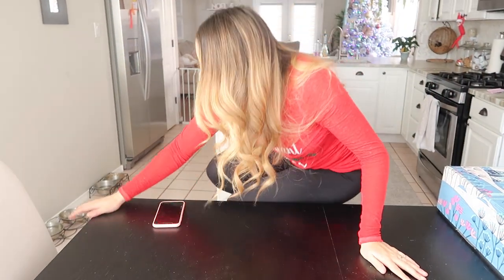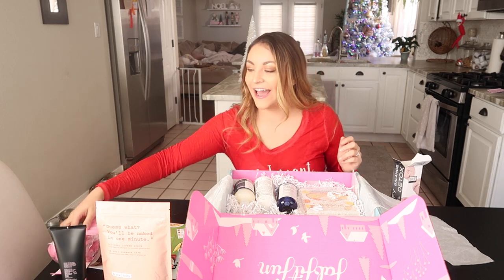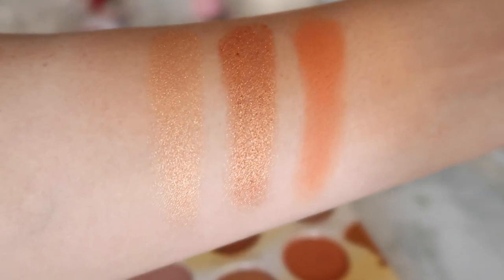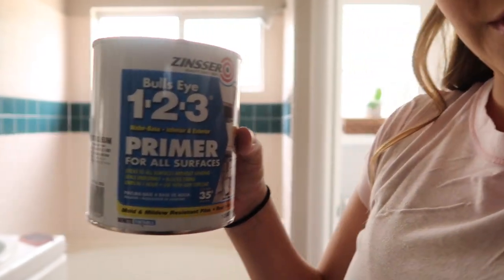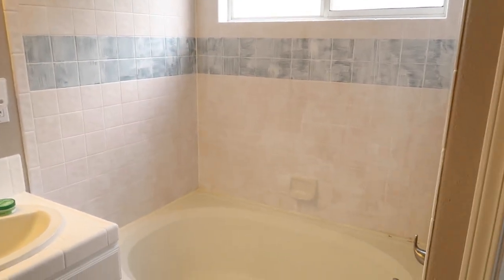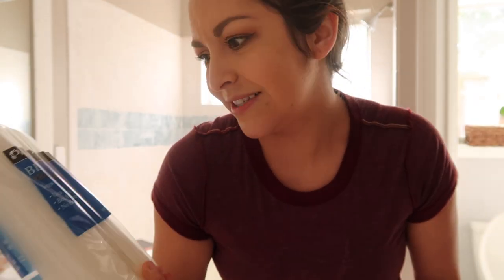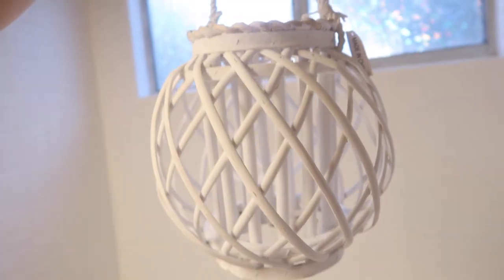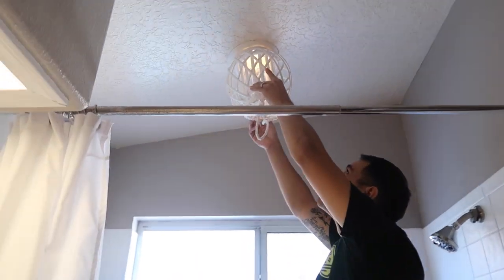DIY SHOWER REMODEL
Today, I've partnered with FabFitFun on this video! FabFitFunPartner This is my impression of the FabFitFun box and all opnions are my own!

Find Fab Fit Fun on instagram @fabfitfun

Sooooooo excited to be back y'all!! New video coming at you next tuesday! its a truly special one you are not going to want to miss! See you then!

ALL THE SUPPLIES I USED FOR THIS DIY
Floating Shelves

Peel and stick Backsplash

Bullseye 123 Primer

Behr Outdoor Patio Paint Ultra White